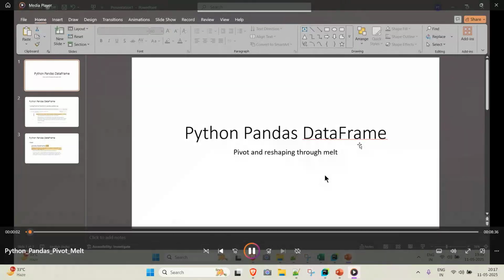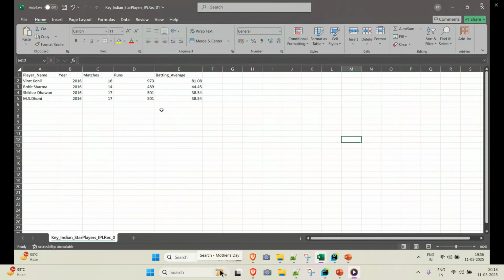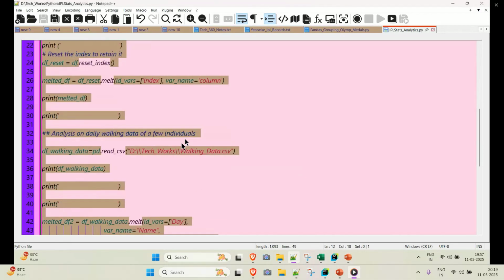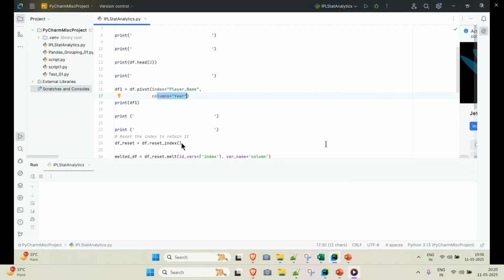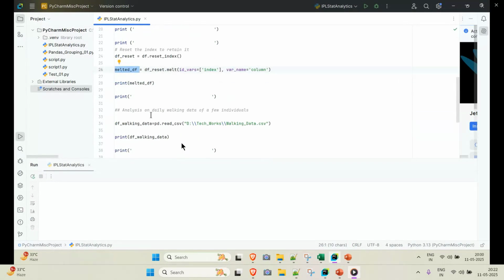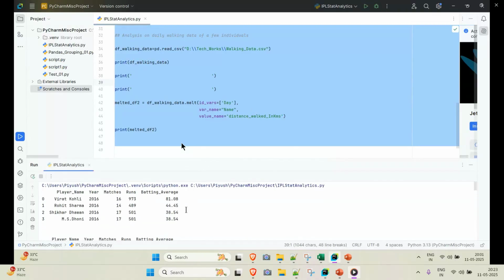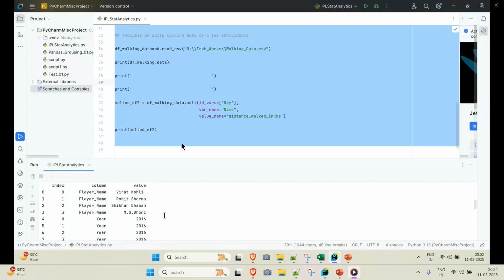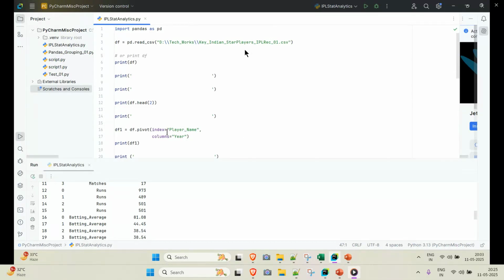Programming Zone Part 11 | Python Pandas Fundamentals IV | Pivot and Melt : Data Transpose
Hi Friends,

Continuing with Python Pandas, today we dive into the exploration of Data Transpose and reshaping methods : Pivot and Melt.
We experiment with two csv files and see how these functions work.

Melt method seems to have some challenge with the use of id_vars but I found a workaround on GitHub and another site.
May be we can find some better way of doing it in the upcoming videos.

I hope you would enjoy going through this video as well as gain good knowledge..

Plus your valuable comments would help me in improvements and enhance knowledge so that I can come up with more such exciting and useful videos.

2023-25